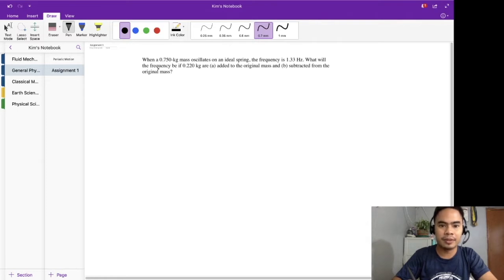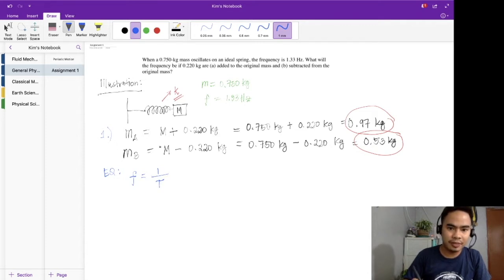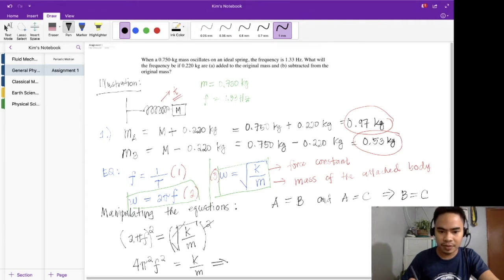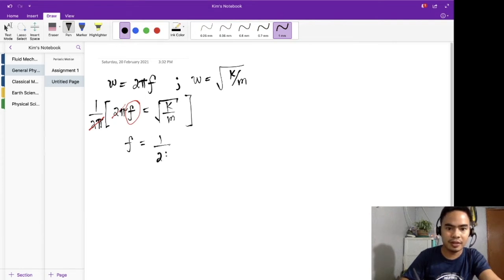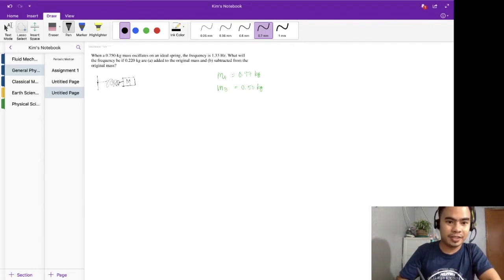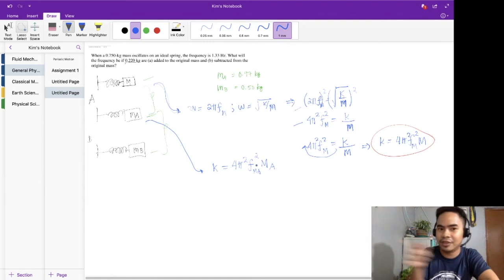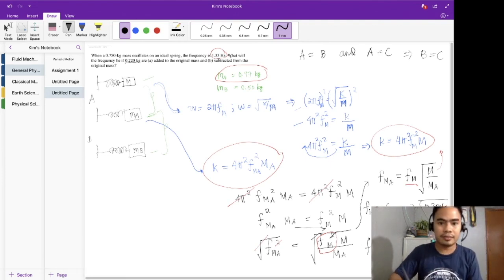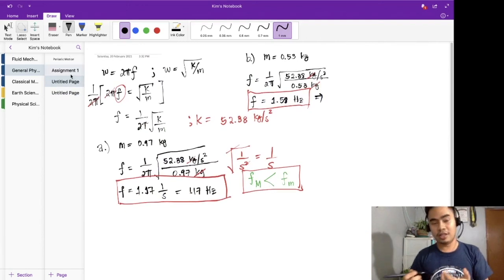Assignment Discussion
When a 0.750-kg mass oscillates on an ideal spring, the frequency is 1.33 Hz. What will the frequency be if 0.220 kg are (a) added to the original mass and (b) subtracted from the original mass?